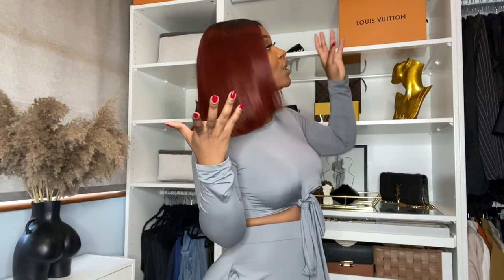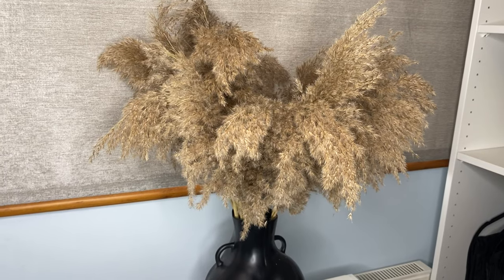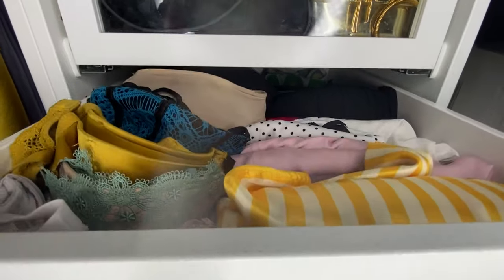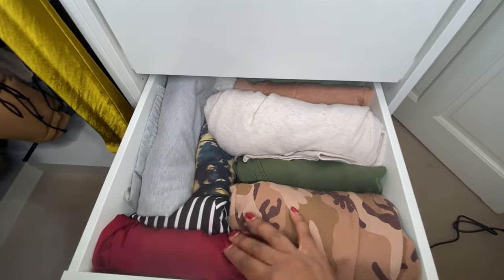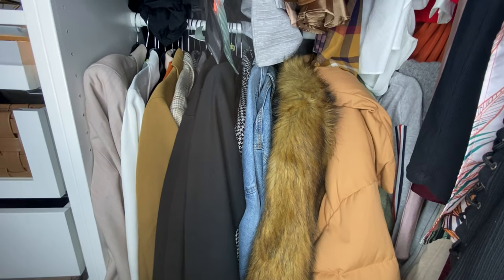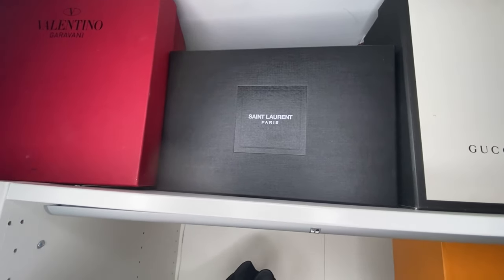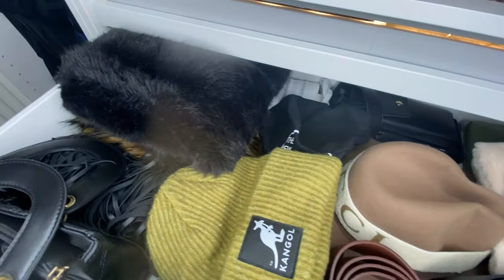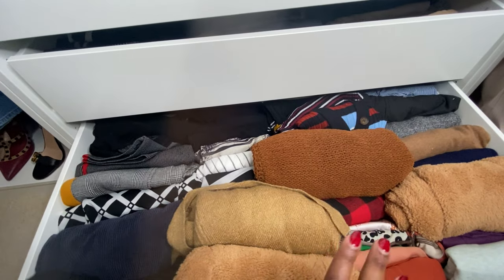My DREAM CLOSET!!! Affordable Closet Tour | IKEA PAX SYSTEM | Closet Organization | LORRILUXXE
AFFORDABLE CLOSET TOUR | IKEA PAX SYSTEM | CLOSET ORGANISATION | LORRILUXXE

My wardrobe reveal sharing my closet tour 2020 of the Ikea pax system and closet closet organisation.
Wanted to share my budget closet of an affordable closet tour of my walk in wardrobe.

This is not my dream closet but I LOVE this closet.
If you want an IKEA wardrobe check out the Ikea pax planner

THIS VIDEO IS DEDICATED TO MY BEAUTIFUL MOTHER. REST IN PEACE AND POWER MY DARLING ❤️

On this channel we share curvy girl outfit ideas, curvy ootd and styling tips for curvy girls.

TIME STAMPS:

INTRO & Dedication to my Mum 0:00
Details about IKEA pax wardrobe system 1:08
Price of Ikea wardrobe and closet 2:06
Closet tour 2:42
Closet organisation & Marie Kondo folding 13:39
OUTRO 14:20

PRODUCTS MENTIONED:

Wooden clothes rack
Chaise lounges sofa
Drawer shoe cabinet
Pineapple decor (SIMILAR)
Velvet hangers
Mannequin head jewellery stand
Gold tray
Black vase (SIMILAR)
Female torso candle

I hope you enjoy this video on 6 CURVY WINTER OUTFIT IDEAS | AUTUMN/WINTER HAUL 2020 | ASOS, H&M, ZARA, SHEIN | LORRI LUXXE

💎Don’t know much about waist trainers and want a 1:1 with me?

MAKEUP:

PRIMER Fenty Profilter instant retouch

Makeup Revolution bronzer (dark)

SETTING SPRAY Urban decay setting spray (all nighter)

FOUNDATION
Estée Lauder stay in place foundation

CONCEALER Too faced born this way concealer

FACE POWDER

LIPSTICK L’ORÉAL liquid lipstick

EYESHADOW/ HIGHLIGHTER Juvias place eyeshadow palette

LIP LINER Mac chestnut

Camera I use
Ring light
Gorilla pod (vlogging)